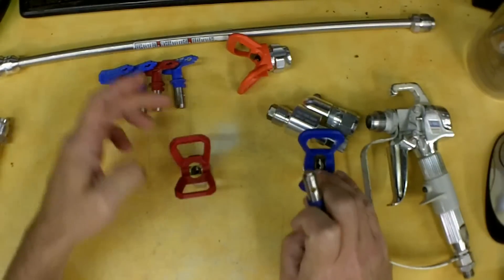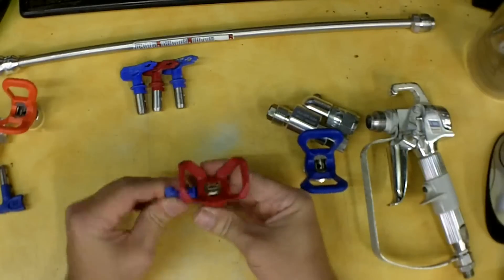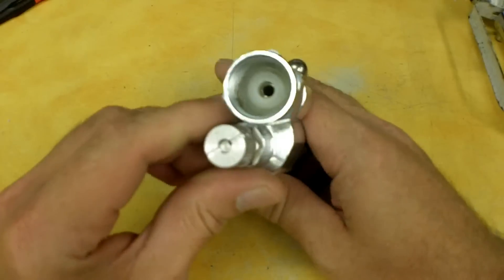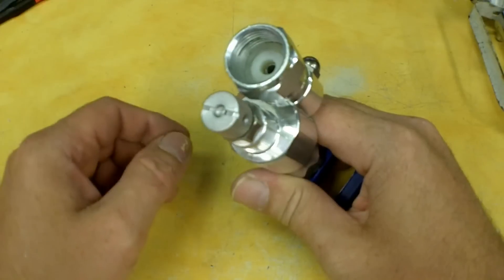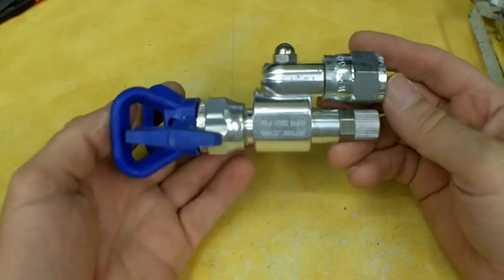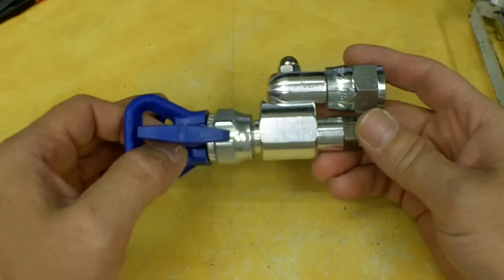Graco CleanShot Review Model 287030